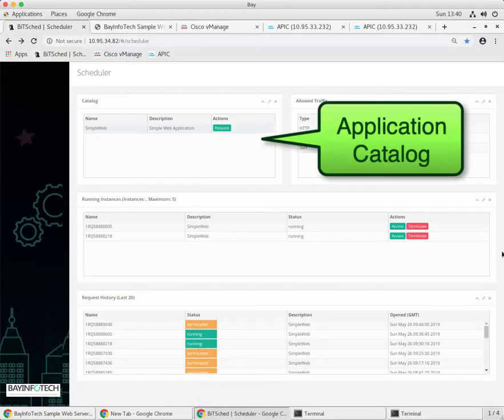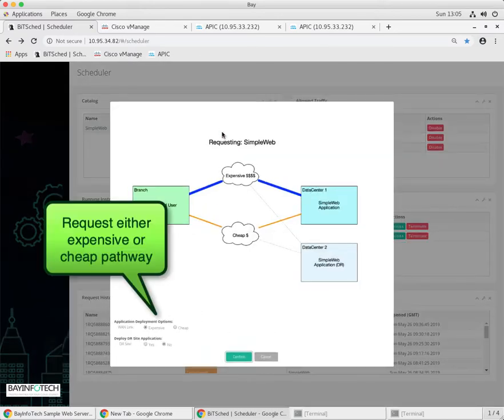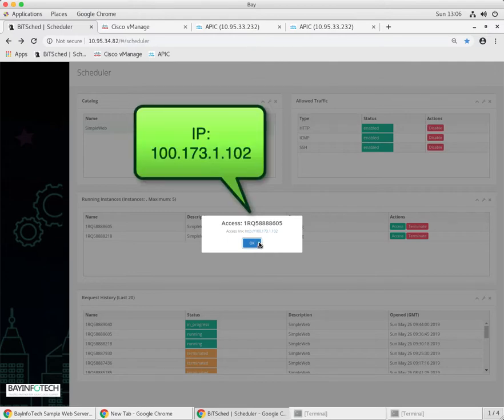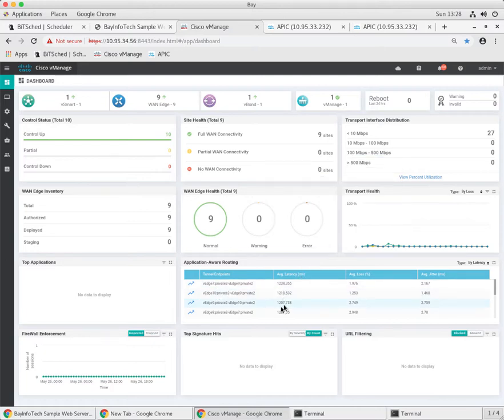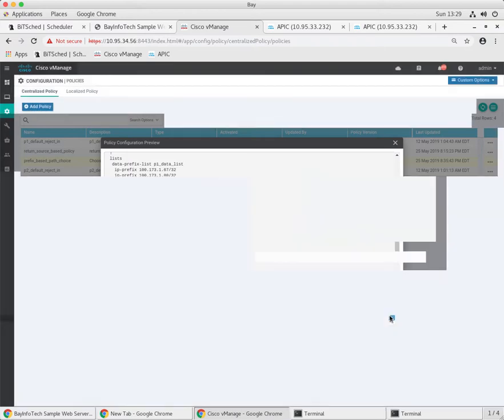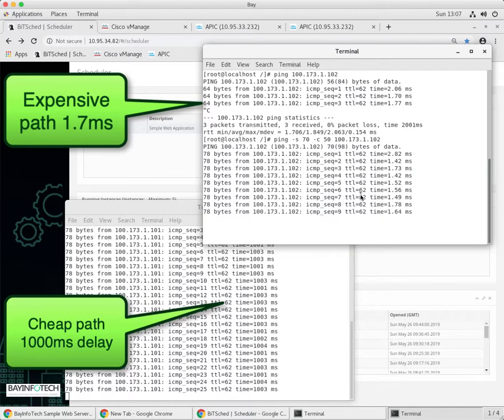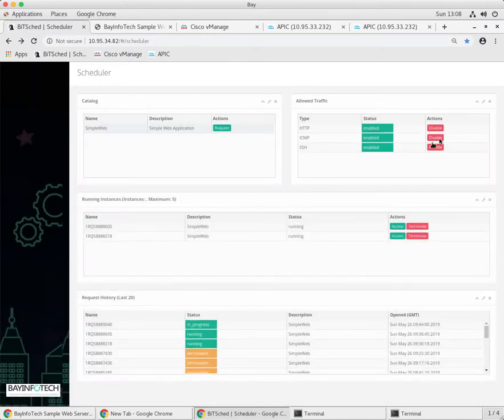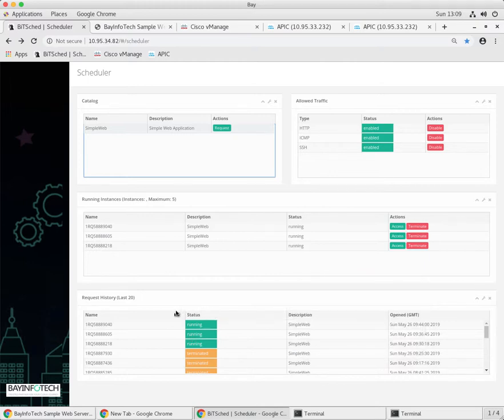BayInfotech (BIT) - Cisco ACI and SDWAN Integration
BayInfotech is an IT Professional Services company that strives to solve business problems with technical solutions that enhance the value, productivity, and profitability of the customer.

We augment customers in emerging practice areas such as Software Defined Networking/Data Center, Cloud, Security, and Automation. We support vendors, partners, and customers to enable and adopt advanced and cutting-edge solutions by abstracting the complexity and leveraging the multi-domain cross-architecture integrations.

Our mission at BayInfotech is the dedication to the highest quality of customer service delivered with a sense of warmth, friendliness, individual pride, and company spirit. We are committed to providing our employees with a stable work environment with equal opportunity for learning and personal growth. Creativity and innovation are encouraged for improving the effectiveness of BayInfotech. Above all, employees are provided the same concern, respect, and caring attitude within the organization that they are expected to share externally with every BayInfotech's customer.

Company Highlights:
• Awarded Best Place to Work in 2020 from Inc.
• Ranked 3rd place in the Cisco Partner Innovation Challenge at Cisco Live 2019, competing against multi-billion-dollar large enterprises with our new innovation, BiTPaaS!
• Ranked #98 in Inc.5000 Series: California List 2019
• Ranked #552 in Inc.5000 List of faster-growing companies in America 2019
• Ranked #9 in SF Business Times fastest-growing privately owned company in the East Bay 2018